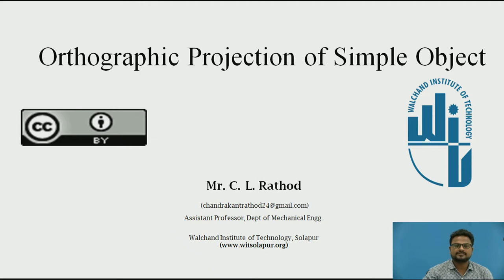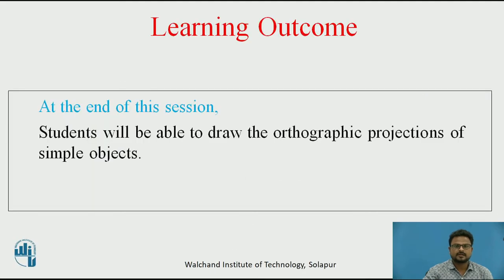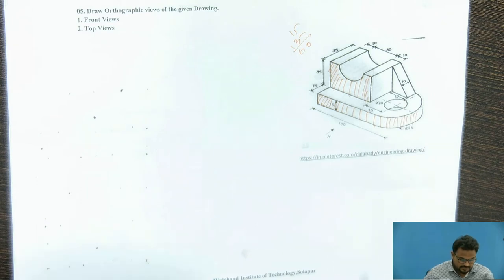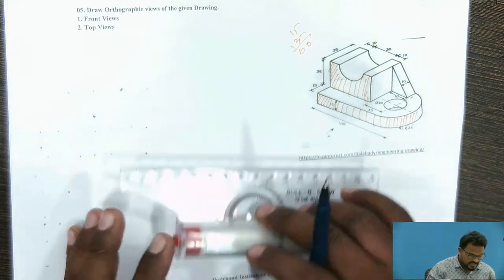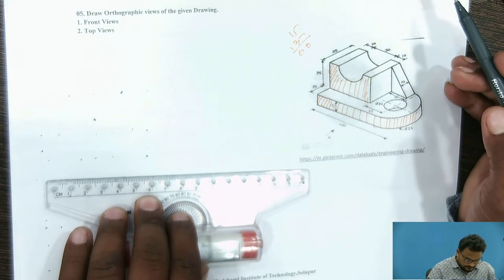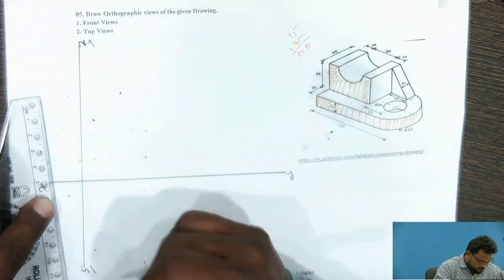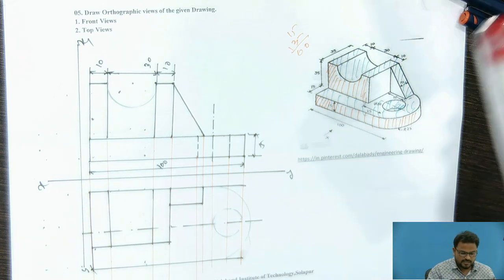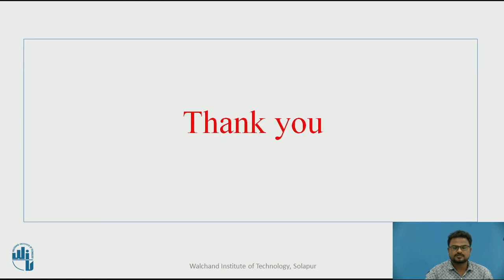Orthographic Projections : Problem 5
Mr. Chandrakant L Rathod